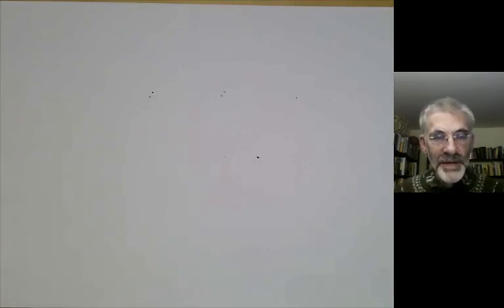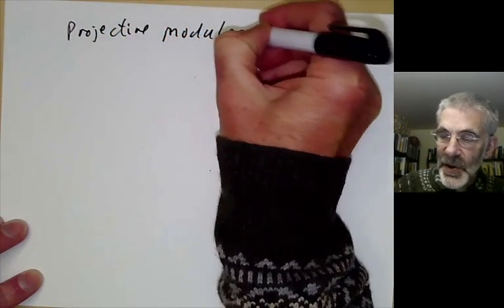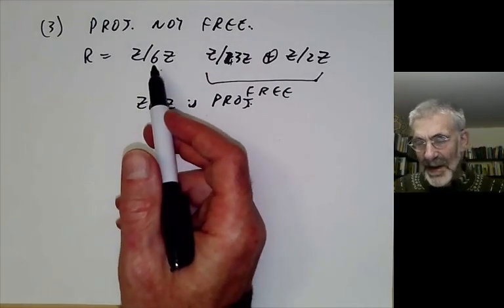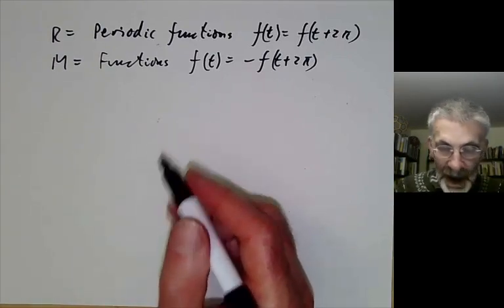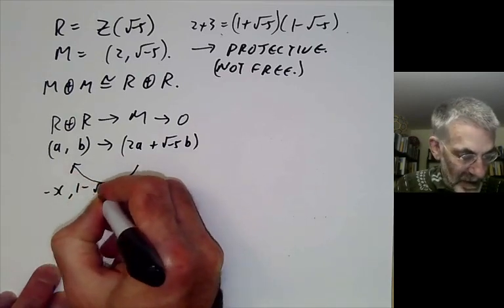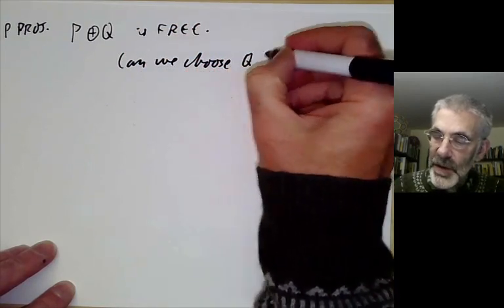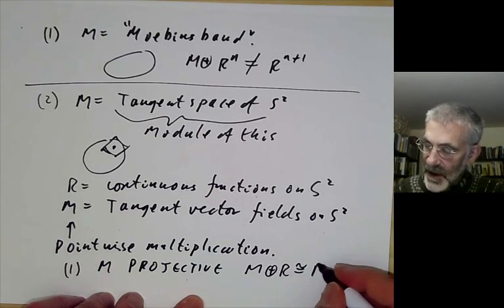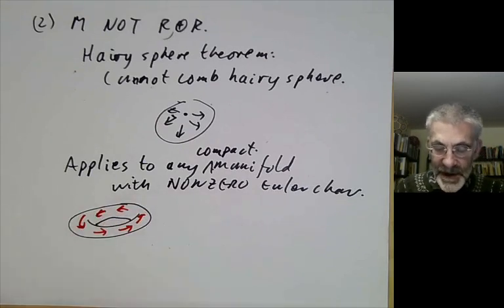Rings 9 Projective modules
We define projective modules, and give severalexamples of them, including the Moebius band, a non-principal ideal, and the tangent bundle of the sphere.